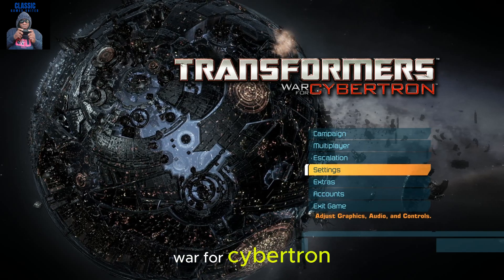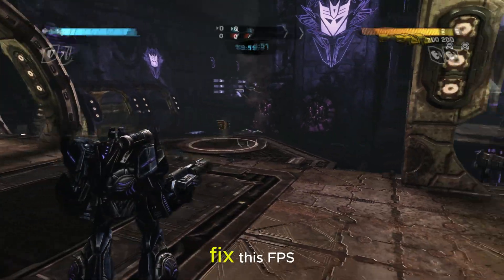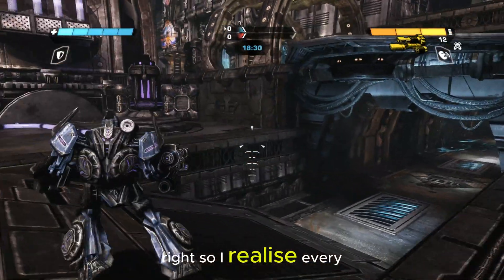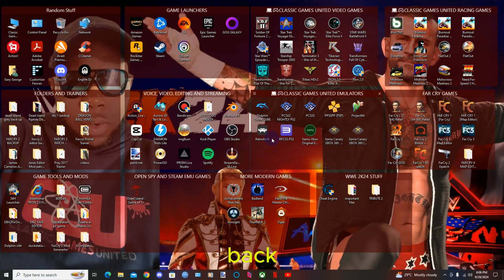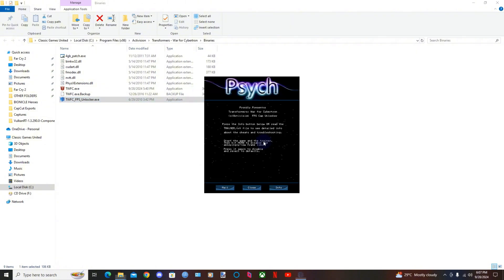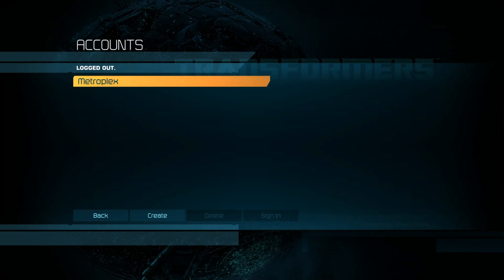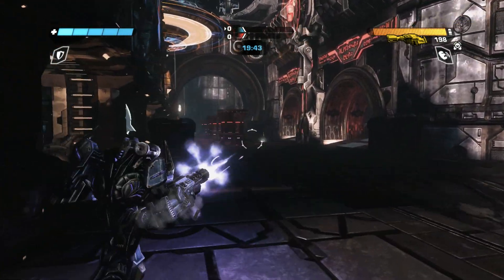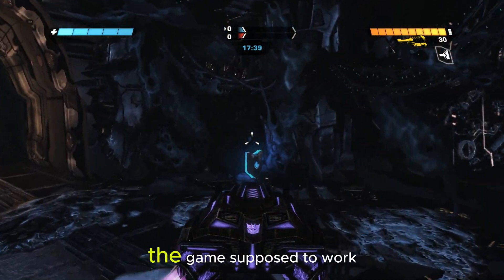HOW TO FIX BAD FPS ( 30 FPS LOCKED ) IN TRANSFORMERS WAR FOR CYBERTRON IN 2024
From since ever we have been having bad FPS With this game even on a beast gaming rig your fps will be locked at 30 resulting in a horrible laggy bad  gameplay experience, well today I got news for you I have found a way to eliminate that bad FPS just watch this tutorial until the end and you will be shocked at how you can play this game with 60+ FPS WITH JUST A SIMPLE TOOL.

CHAPTERS
0:00 - INTRO
0:51 - SHOWING THE ISSUE
4:11 - FIXING THE BAD FPS
5:48 - IN GAME RESULTS
7:04 - 60+FPS